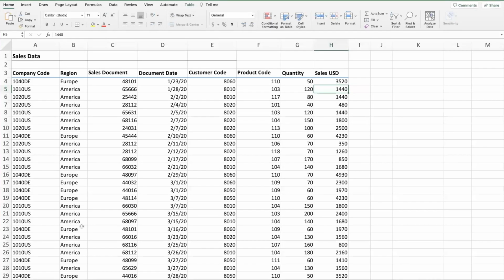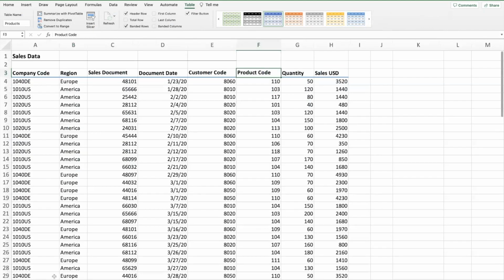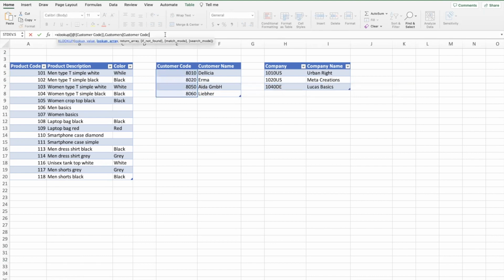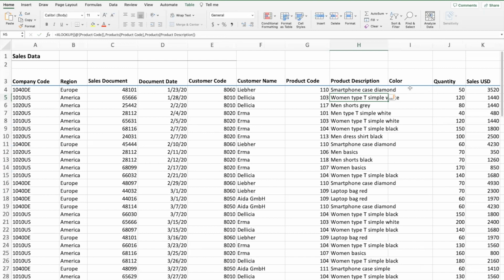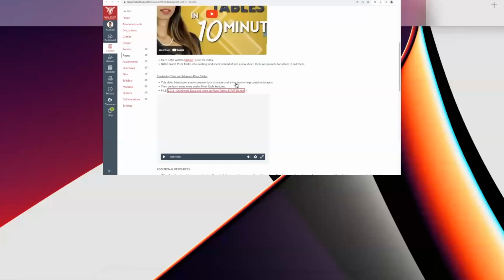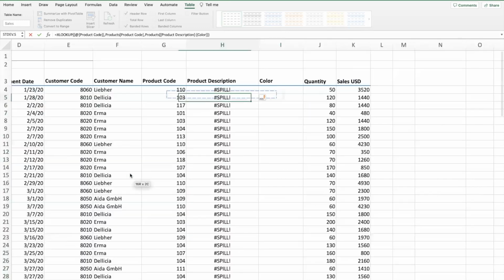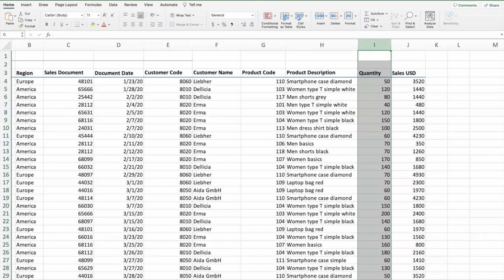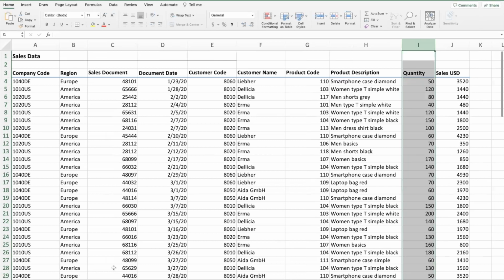Combining Data and more on Pivot Tables in Excel - Part 1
It goes through a lesson on how to combine data in Excel using XLOOKUP().

Files are linked in textbook above the video!